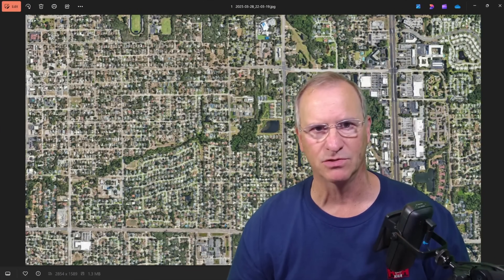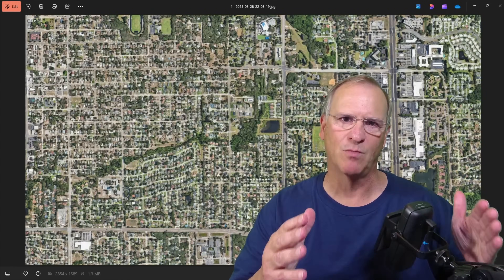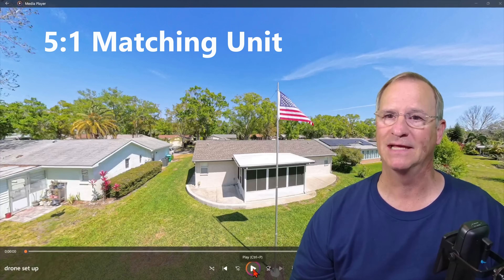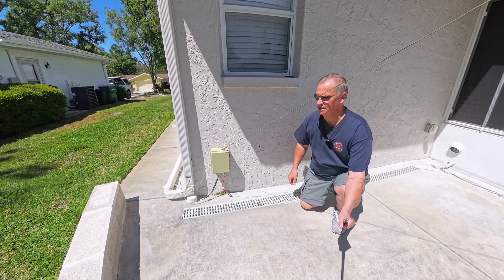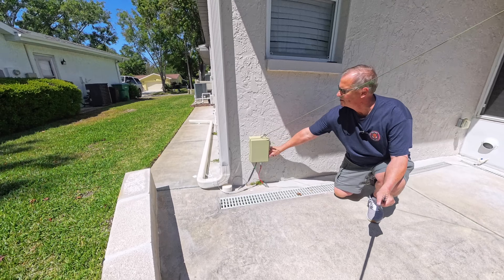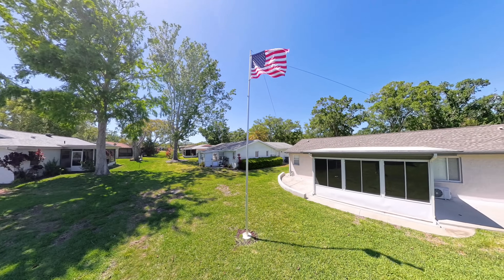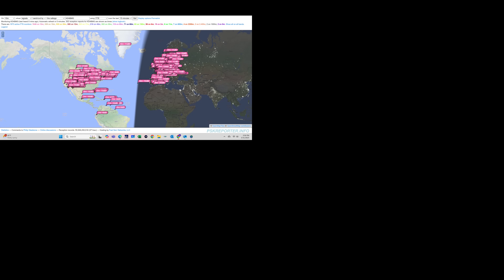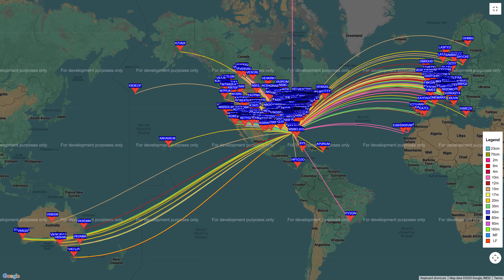Small Lot Low Maintenance Stealth Ham Radio HF Antenna the HOA Will Never Find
I use a 73' Kevlar threaded wire, 5:1 Cha Hybrid Mini, and a Chameleon Antenna Porta Mast to create a small footprint, low maintenance, stealth, multi banded HF antenna to make SSB, WSPR, and FT8 contacts.

Created and owned by:
35246 US Highway 19N, PMB 191